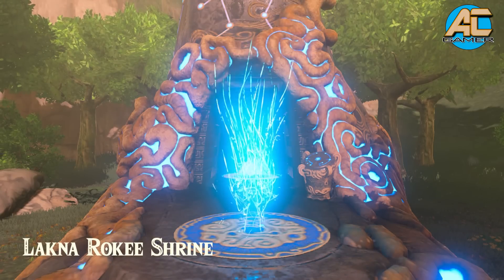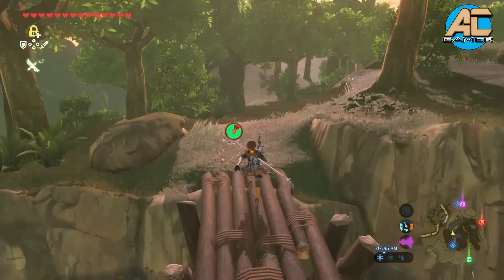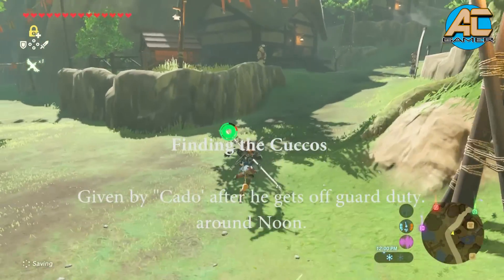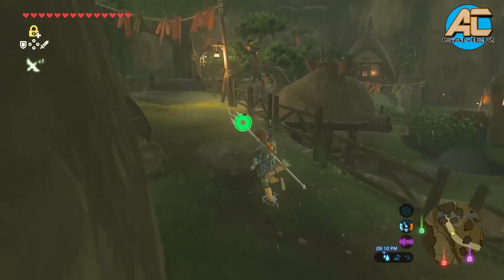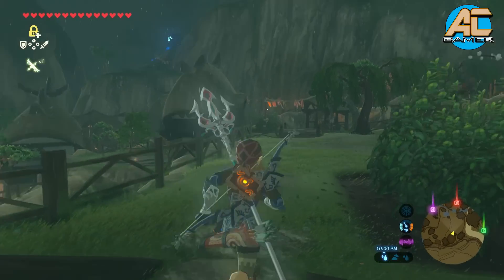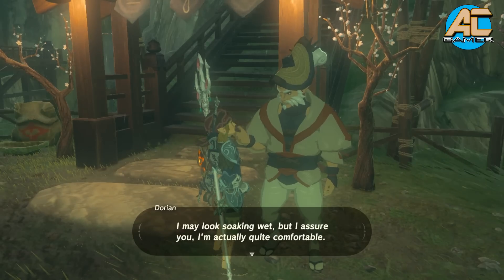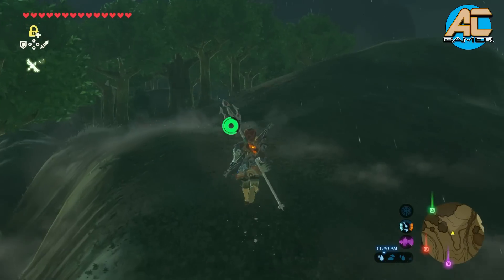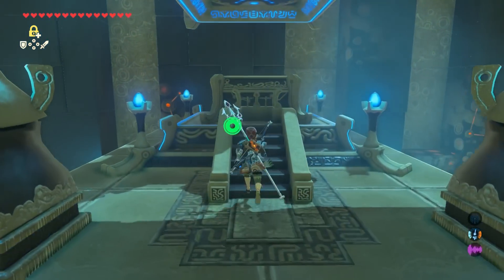Lakna Rokee Shrine (Kakariko Hidden Shrine) (The Lost Hairloom)(South of Great Fairy Fountain)